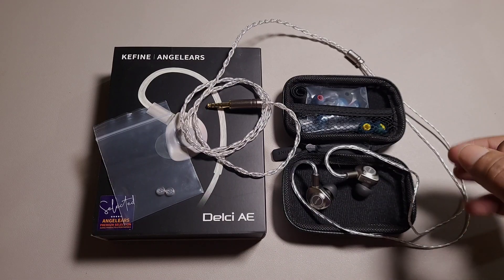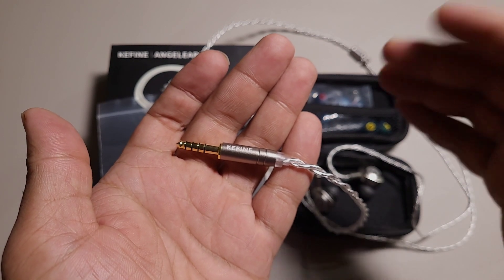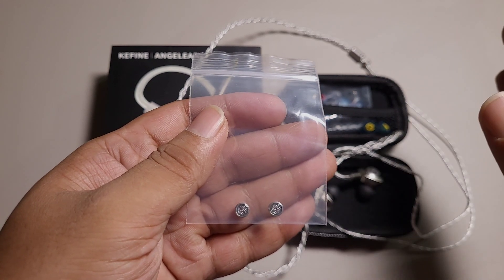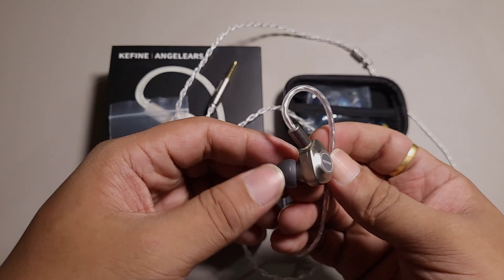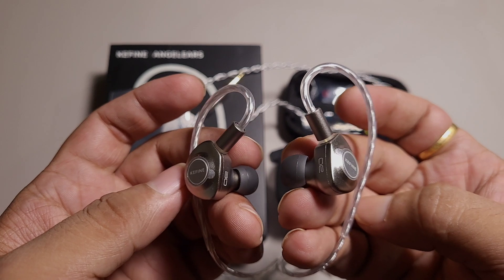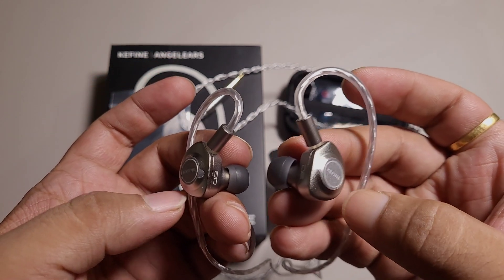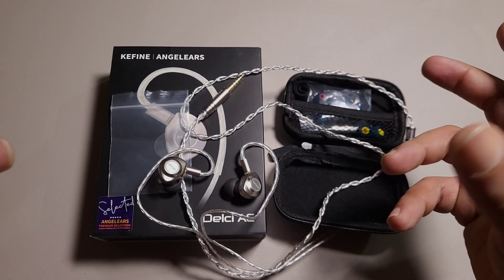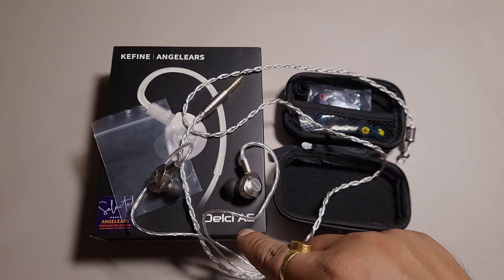Kefine Delci AE indepth review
Delci AE is one of the best IEM for details under $100 .. Let's find out more about it.